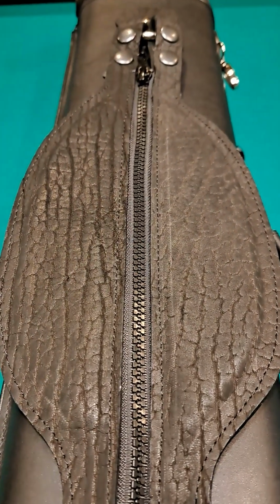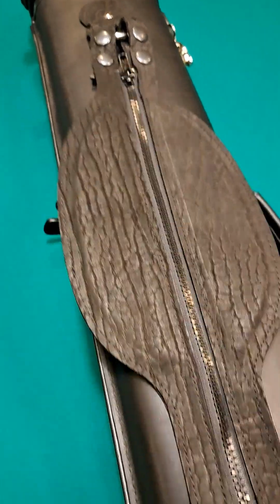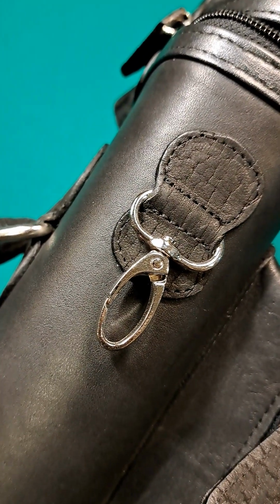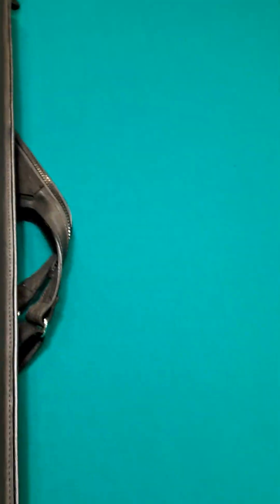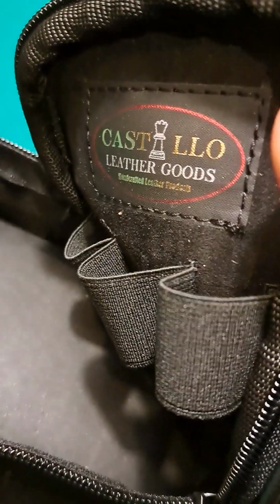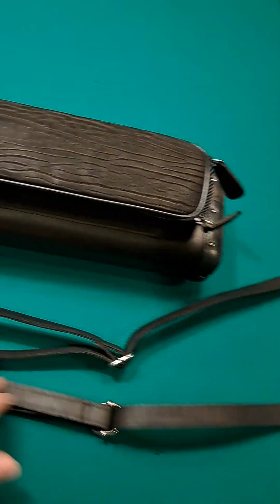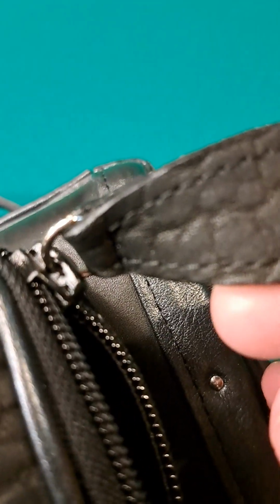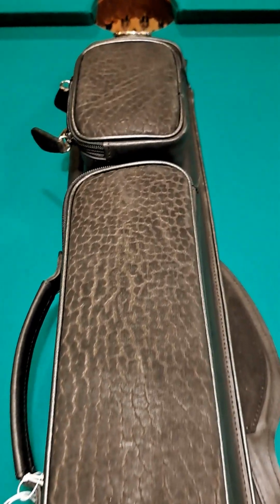Custom Made 3×5 Pool Cue Case by Castillo @ Crossroadcues.com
🔥♠️CUSTOM CASTILLO 3×5 ♠️🔥

🔥♠️Premium Black Leather- w/ Genuine Bullhide! 🔥♠️

-SPECIAL ADDITION ZIP TOP MODEL-

🔥THIS CASE HOT! 🔥 VERY SLEEK! 🔥

All of the accents are Genuine Bullhide as well!

-Top shelf quality 100% Satisfaction Guaranteed-

Gil's famous "Solo Backpack Strap" included!

-This is actually two straps in one- Premium material-

-Built to fit up- to a 32 inch cue- ( Lifetime Warranty)

- Joint Protector loops & Towel Hook-

- Large pocket size- 21 1/2  Fits most jump cues with no prob 👌 ( Example Propel )

🔥Castillo cases are by far some of the best made in the industry. The current wait time for custom orders is 12- 14 weeks. We are privileged to be an official dealer @ Crossroad Cues! 🔥

🔥♠️These real Bullhide/ Genuine Leather cases are only made by special order and they always sell out fast. First come first serve!! 🔥♠️

Available now as an online Special! $ 799 ➕️🛳 Shipping.

Flexible payment plans/ layaway